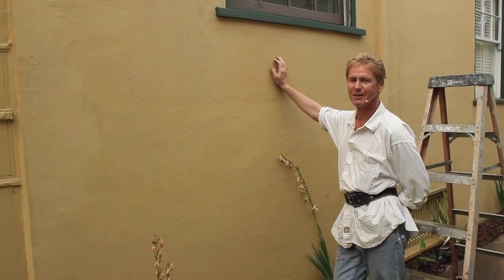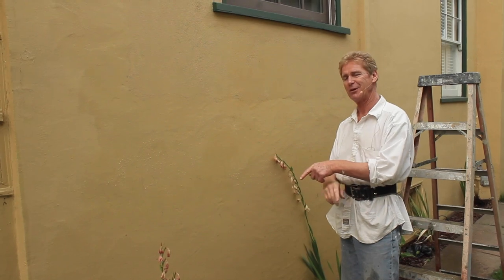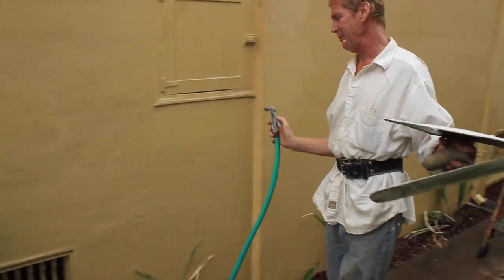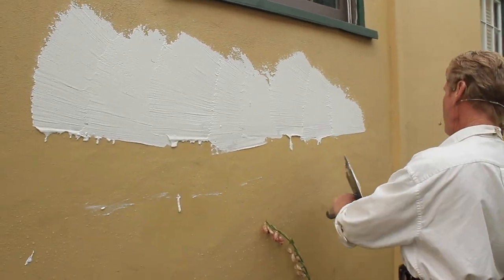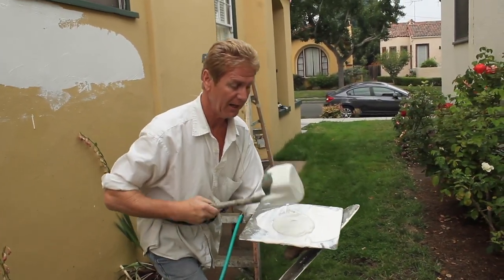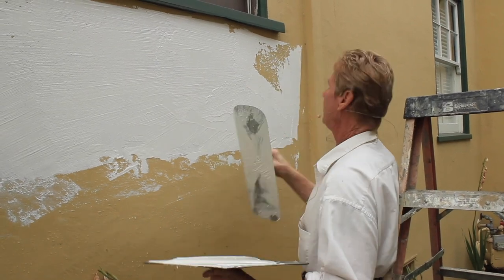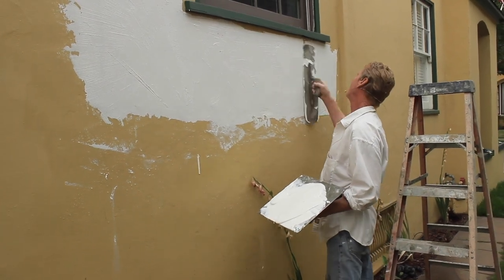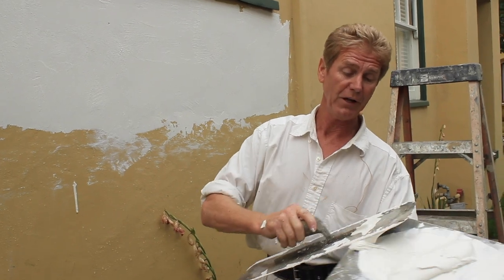Apply smooth stucco with La Habra acrylic stucco, Image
Apply smooth stucco with La Habra acrylic stucco. Image is the name of this acrylic.
Smooth acrylic stucco applied.
Acrylic stucco vs traditional smooth stucco. Like La Habras, Santa Barbara.

This fine sanded acrylic stucco finish by La Habra Stucco is not sold at Home Depot or Lowes.
Google plastering yards near me to purchase a bucket of this acrylic Image.

Learn about stucco transitions or feathering in with smooth acrylic stucco.

Hello ladies and gentlemen; I’m explaining a widespread and very common thing in the plastering industry in this quick video.
 Yes, I realize it’s soupy mud.
  If you have a home close to a hundred years old, it usually has at least 20 coats of primer and paints on it, as proper maintenance means painting your home every ten years.